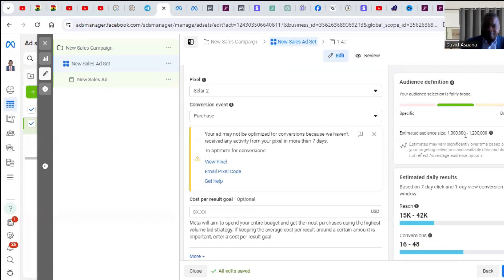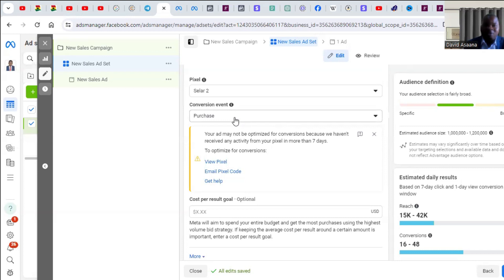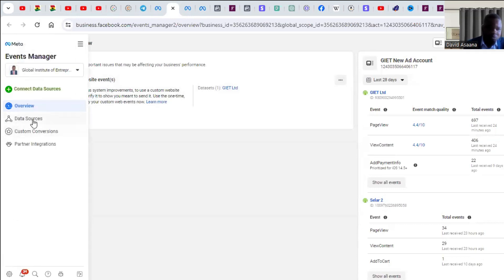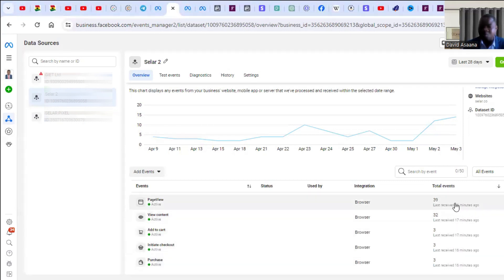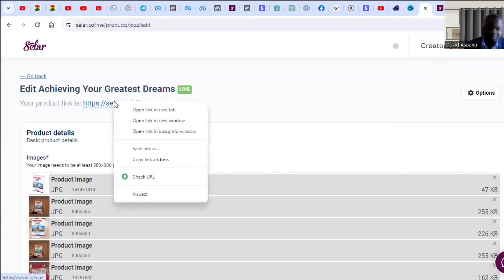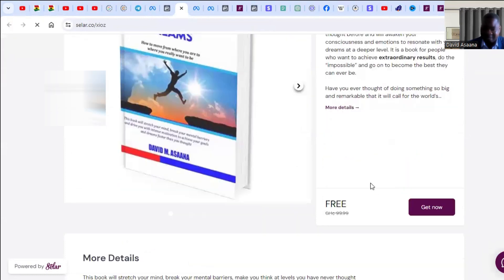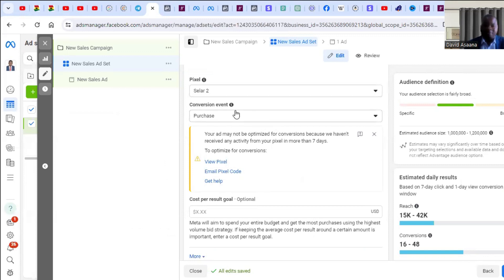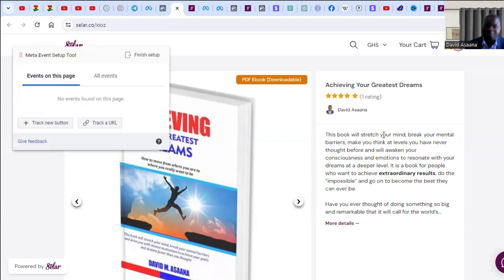Your ad may not be optimized for conversions problem solved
Follow the steps in this video to solve Your ad may not be optimized for conversions problem.